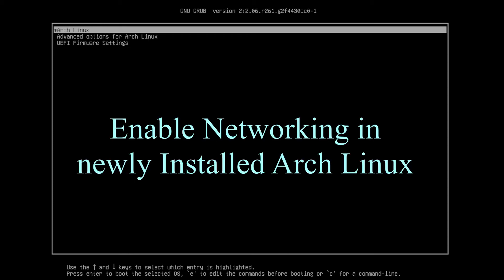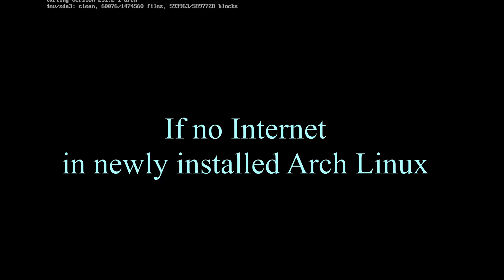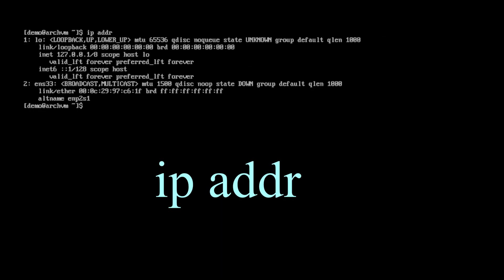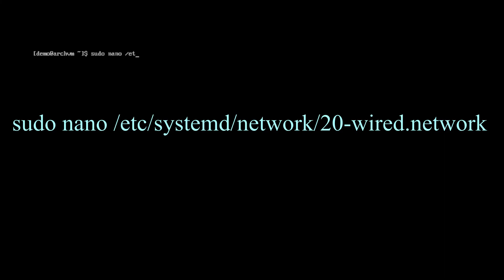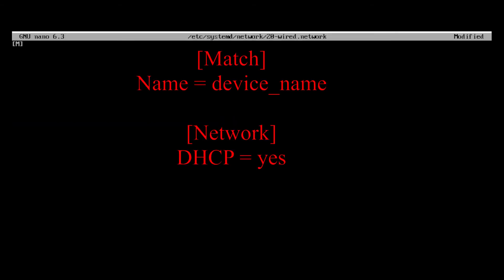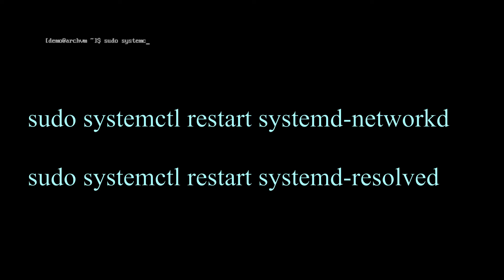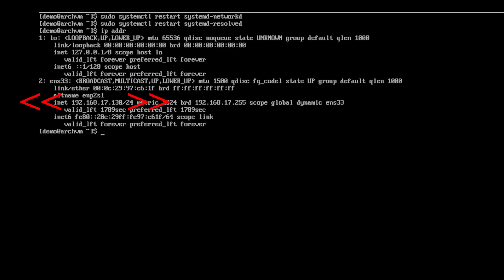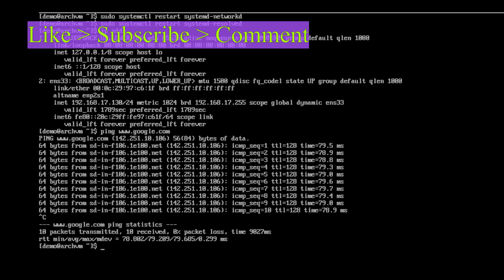Arch Linux Enable Networking in new installation PART-2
Hi, this is 2nd Part of How to install Arch Linux 2022, in this video I will show how to enable networking in newly installed Arch Linux. In newly installed Arch Linux the networking is not enabled, or I forget to enable networking, these are few commands to run.
For Wireless :- 25-wireless.network, you need to Arch Chroot from live usb. install iwd,